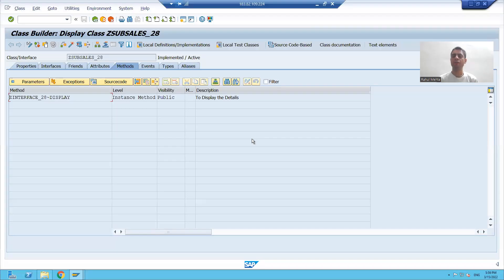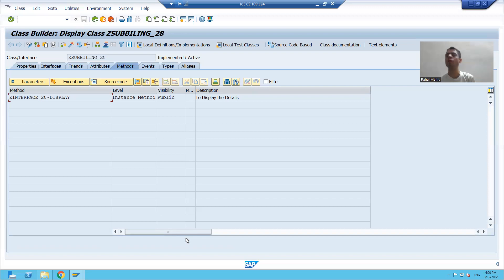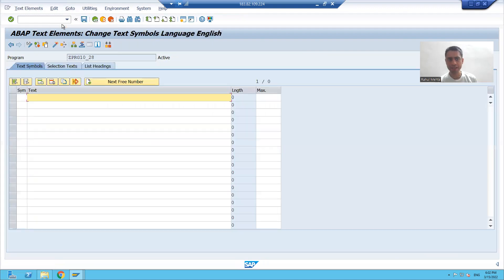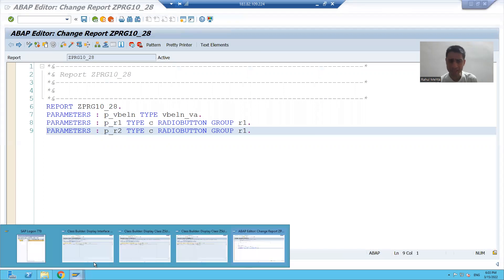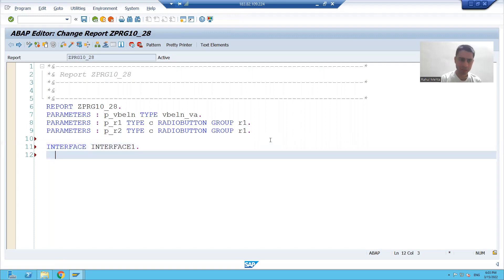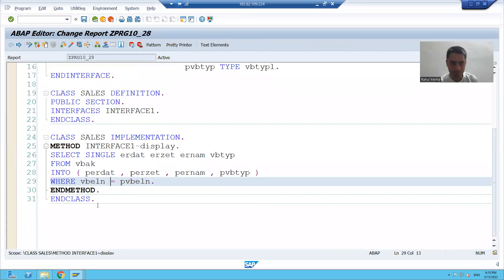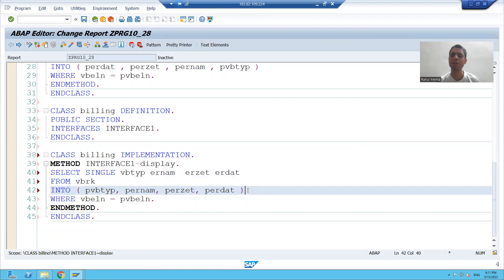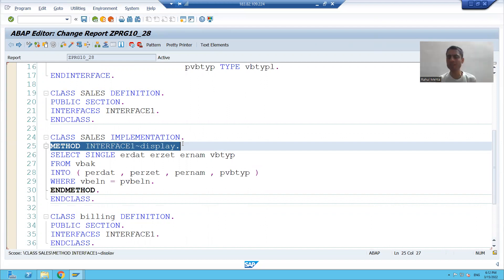31 - ABAP OOPS - Interfaces Part2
1) Creating a Interface Using SE38.
2)  Creating Classes Using SE38 and using that interface in to those classes.